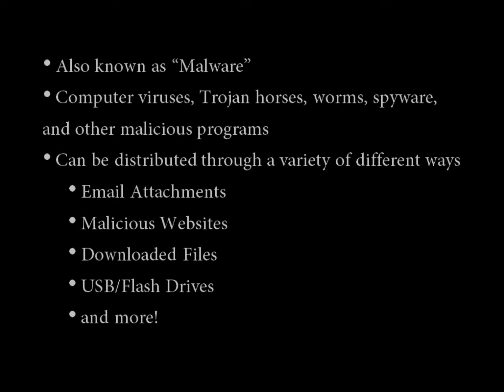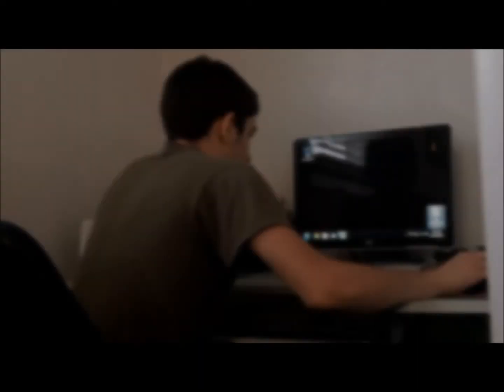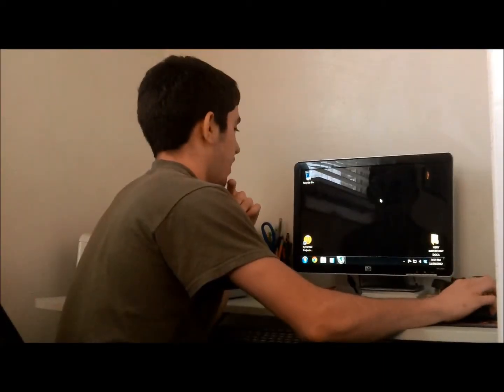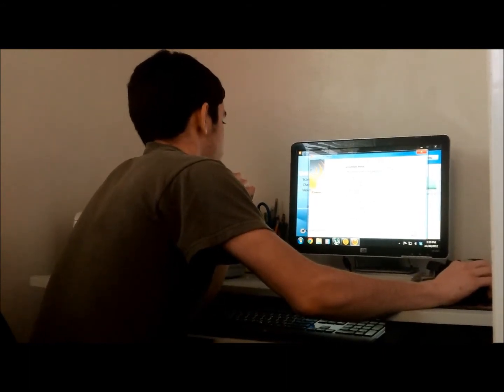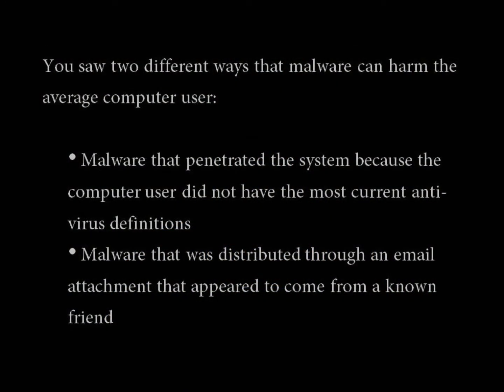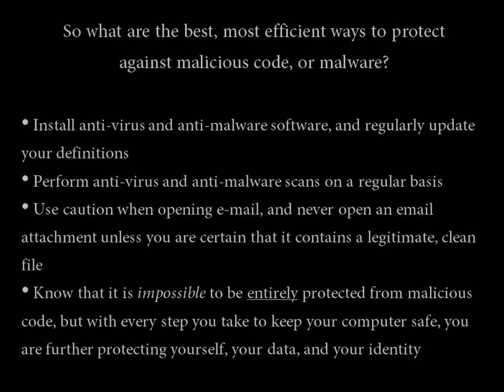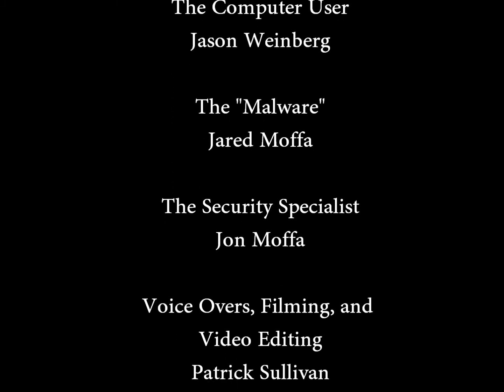SRA111 Fall 2012 Malicious Code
Video on Malicious Code for the Fall 2012 semester of SRA111.